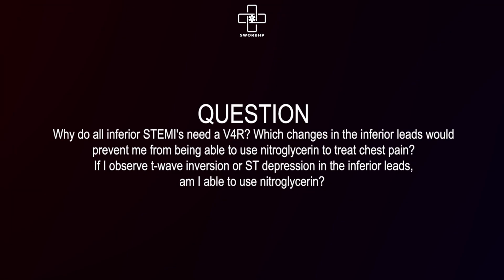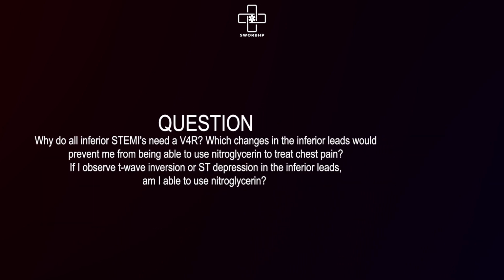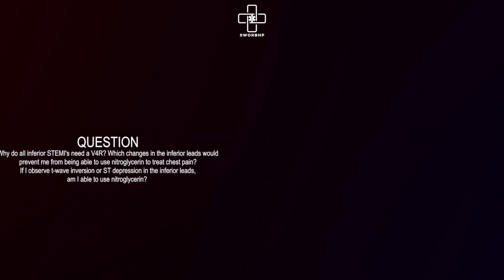Dr. Sunil Mehta Ask MAC 2025